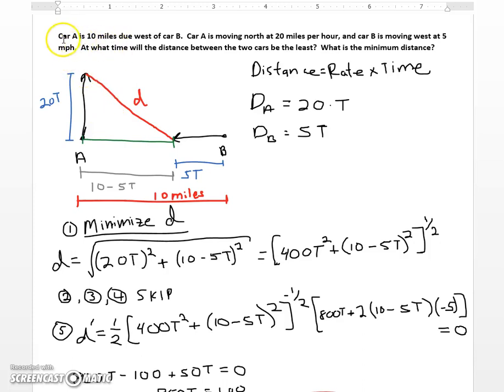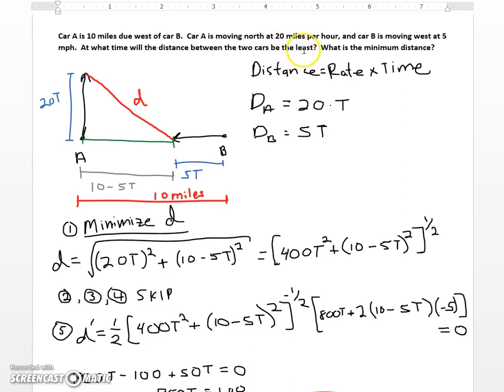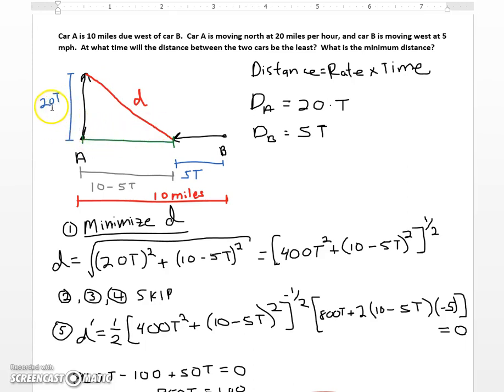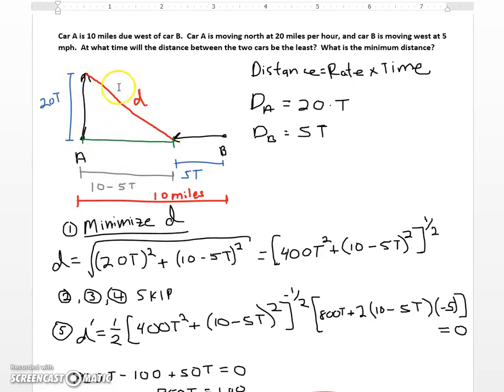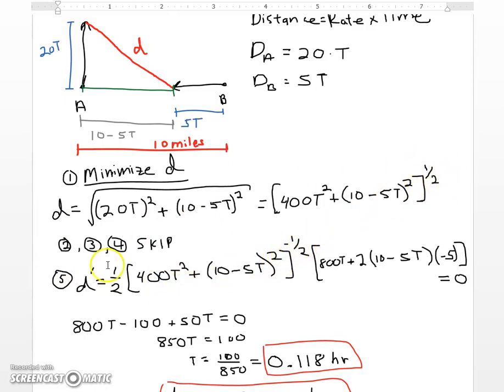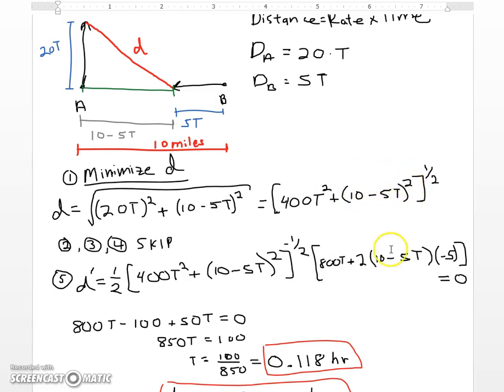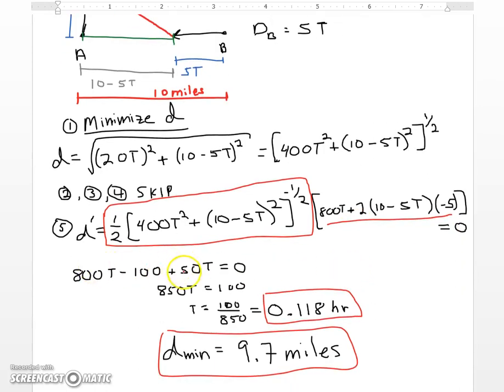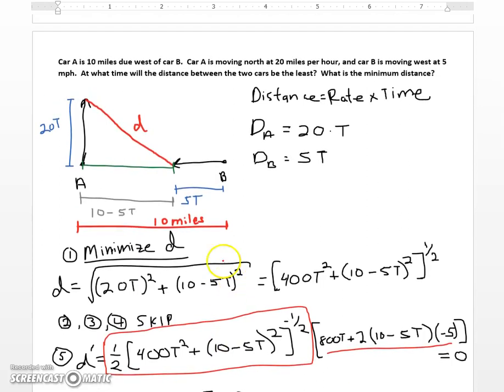Optimization Two Cars, Minimum Distance